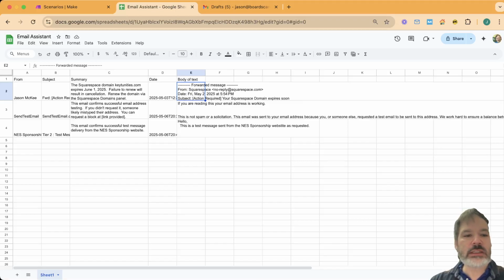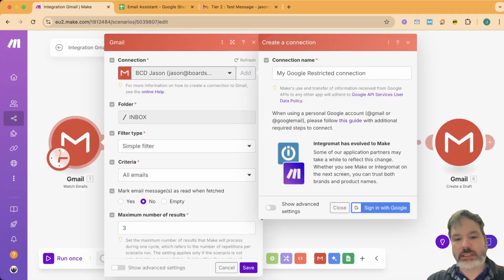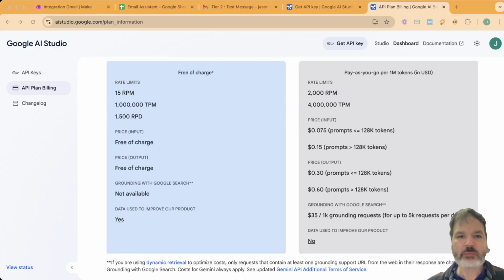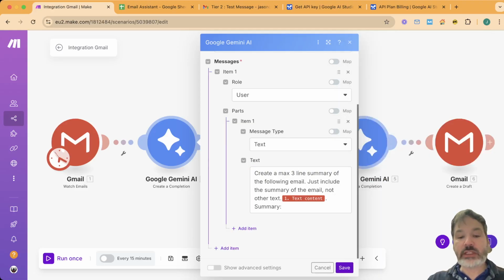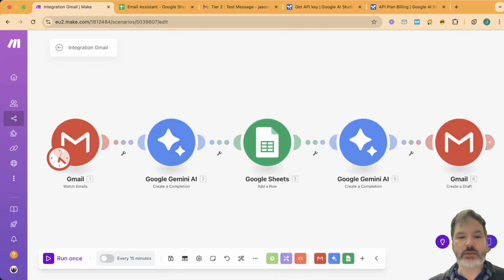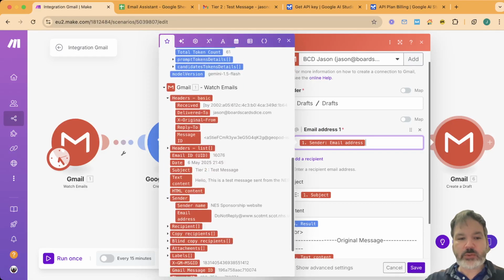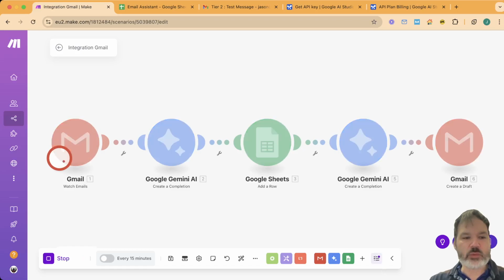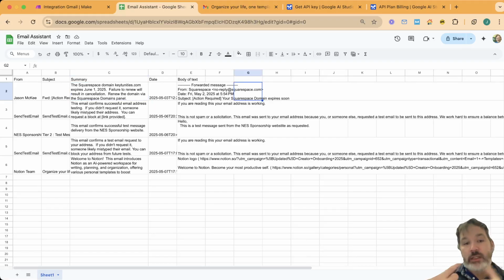Automate Your Inbox with AI – In Just 10 Minutes (Dad Edition)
In this video, I (a 45-year-old dad of two!) show you how to build your own AI-powered Email Summarizer app in just 10 minutes — using free tools like Make.com, Google Gemini, Gmail, and Google Sheets.

✅ Add-on: AI-Generated Reply Drafts!

Learn how to:

Connect Gmail to Make.com

Summarize your inbox with Google Gemini 1.5 Flash

Save results to Google Sheets

BONUS: Auto-draft replies using AI

🚀 Perfect for productivity nerds, busy parents, and anyone curious about AI automation.

🛠️ Tools used:

Make.com

Google Gemini

Google Sheets + Gmail